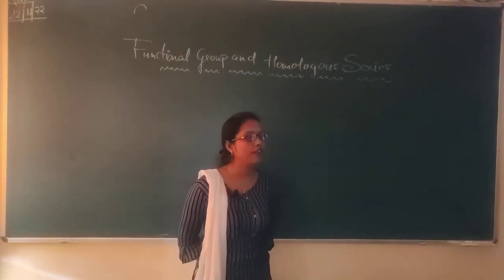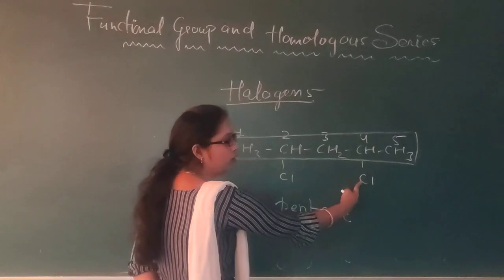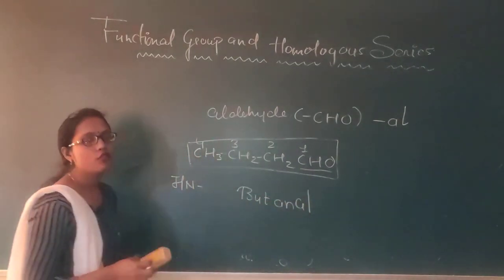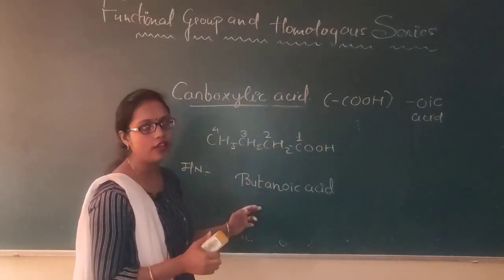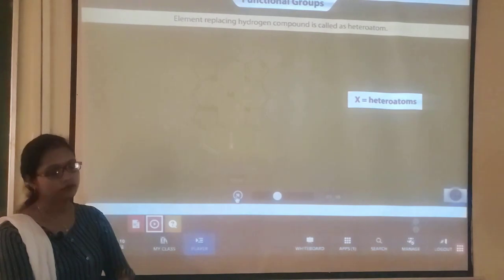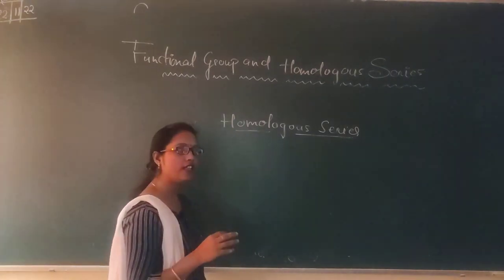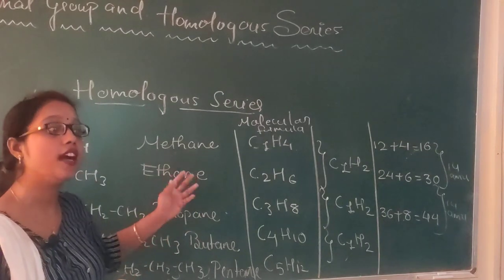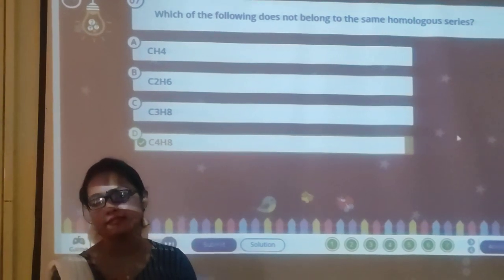Carbon and its compound#functional group and homologous series By Megha Ma'am # MgClasses